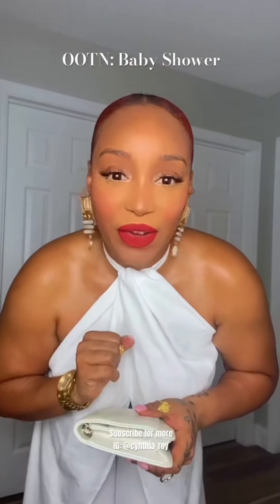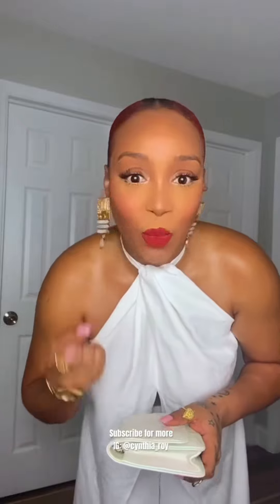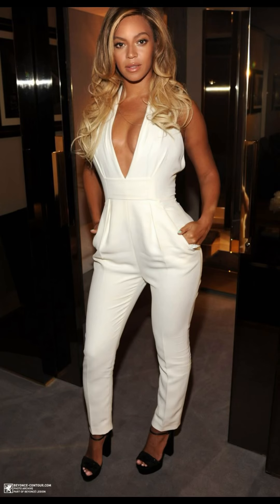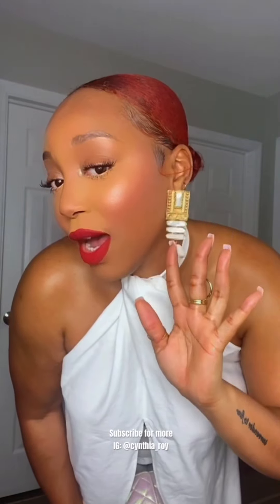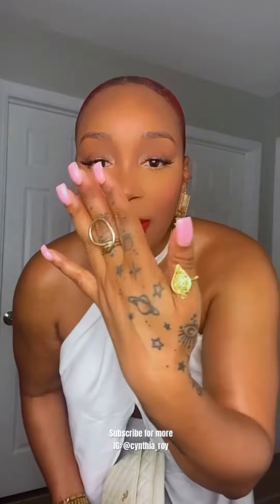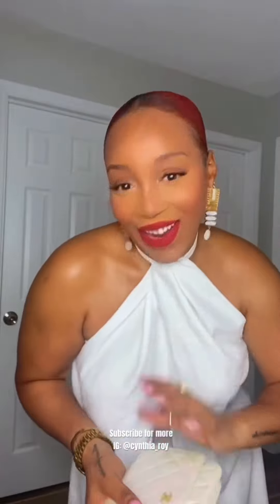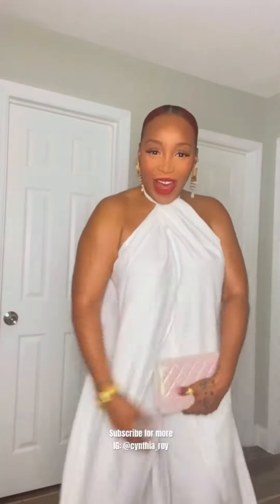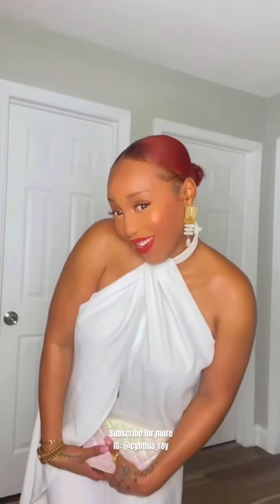Beyoncè STOLE MY WHOLE LOOK 👀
✅  About Me :

Hi I'm Cyn & I make videos on vlogging, beauty, & lifestyle! I'm a highly intuitive tarot reader & empath too! & my life!

✅  Send me stuff:

JustCynRoy
CORAL SPRINGS, FL 33077 US